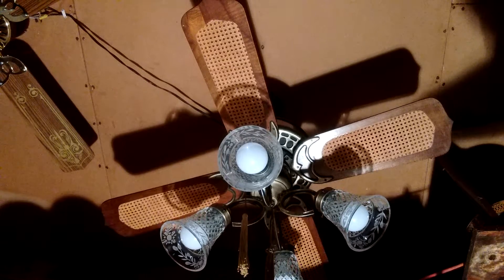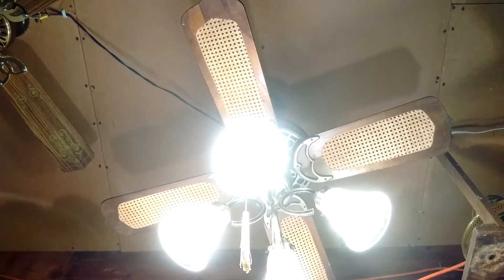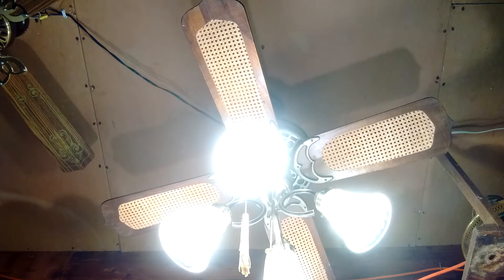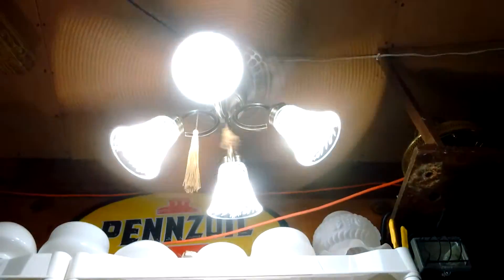Casablanca four seasons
Slumber quiet, beautiful cain blades, not a bad light if I do say so myself.